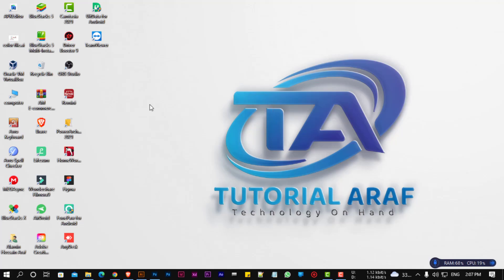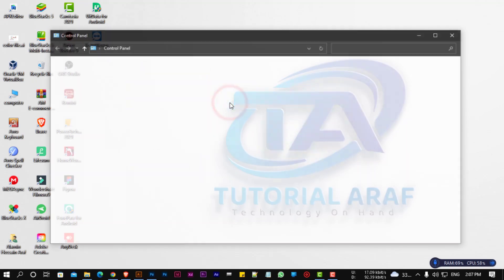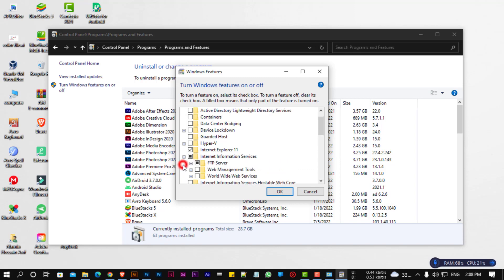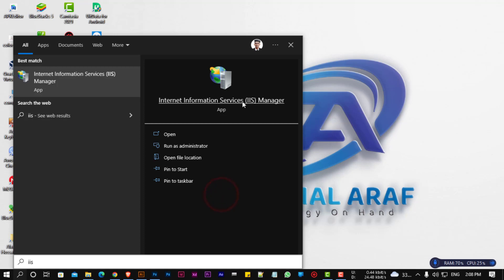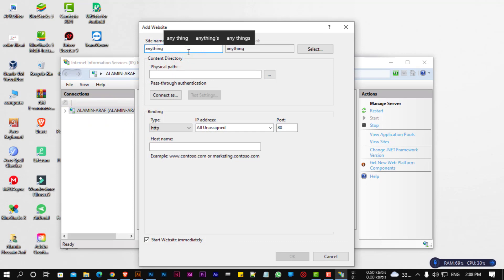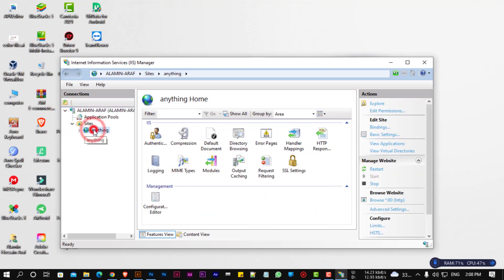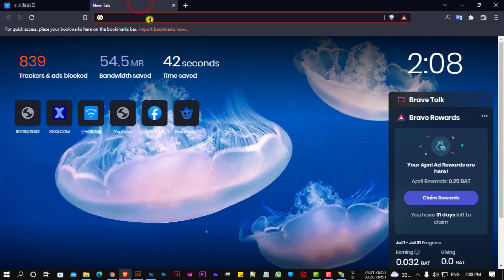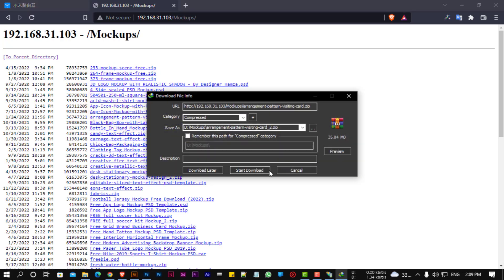How to setup FTP Server on Windows PC | File share over wifi router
Hello viewer's
Welcome back to Tutorial Araf.
👍stay with us👌আমাদের সঙ্গেই থাকুন✌